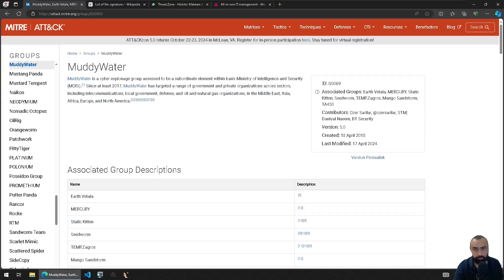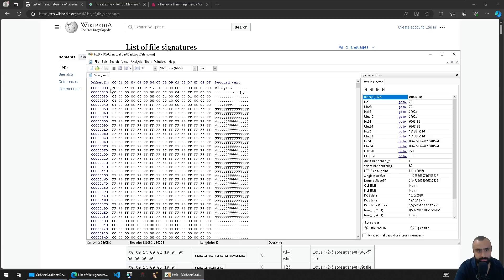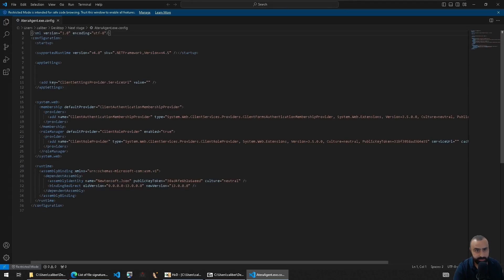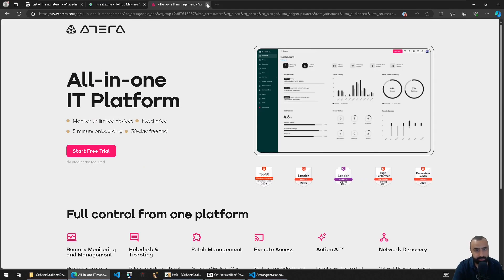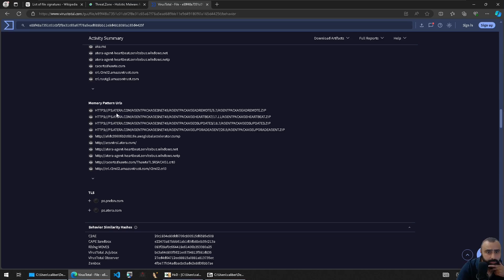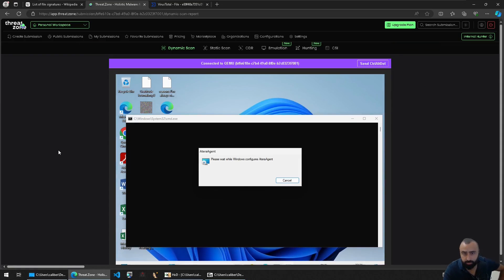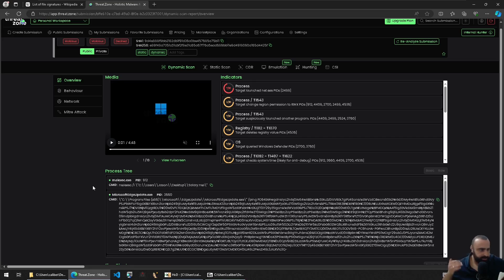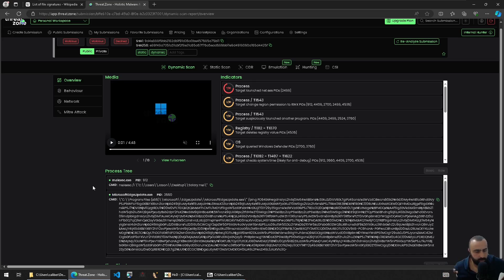MuddyWater Initial Access Trojan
In this short video, we will analyze the initial access dropper of the MuddyWater APT group.

Check out the following link to become a real malware analyst pro